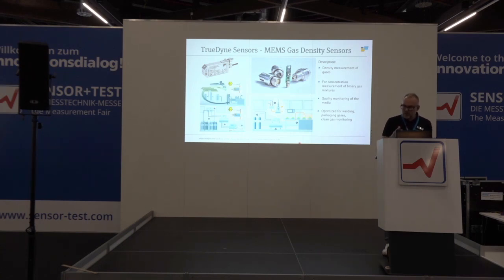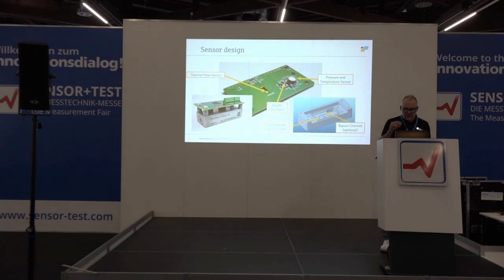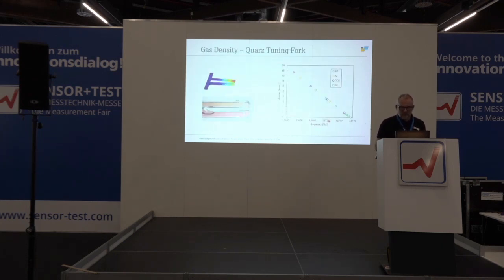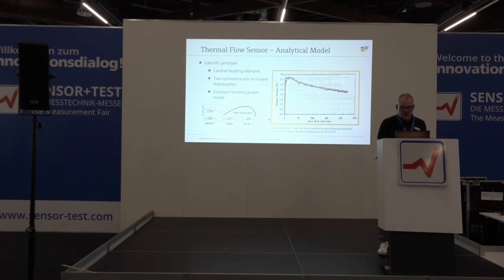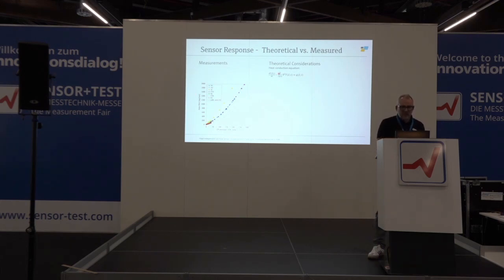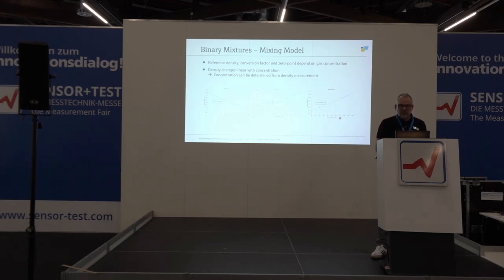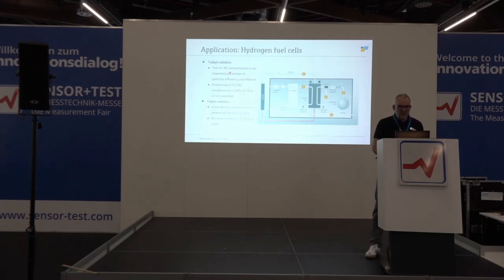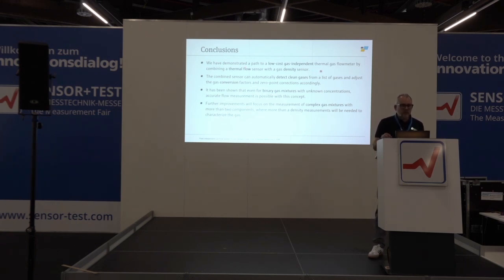Fluid-Independent Thermal Gas Flow Sensor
Dr. Christof Huber, Principal Expert Advanced Sensor Technology,
TrueDyne Sensors AG, Reinach (Schweiz)